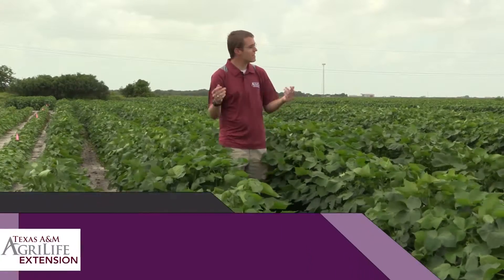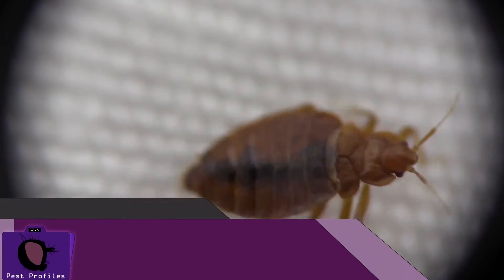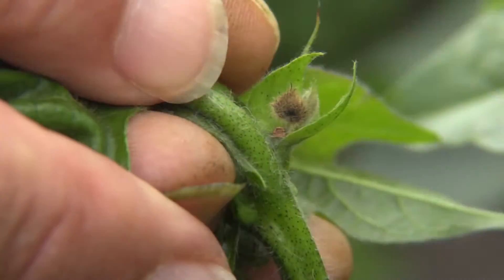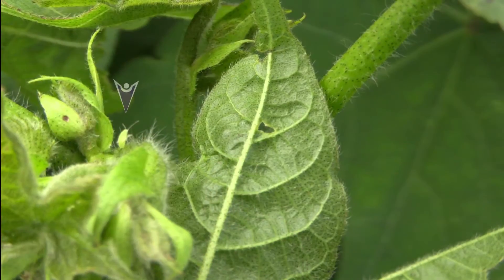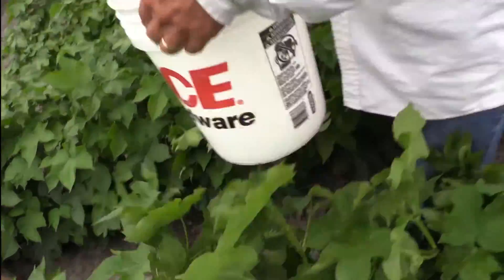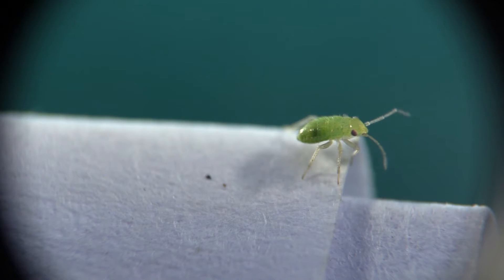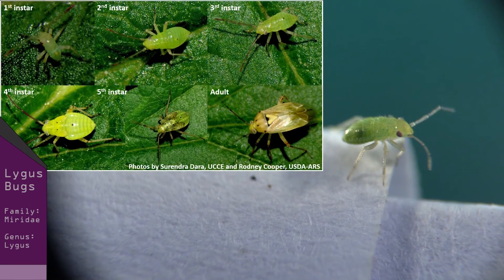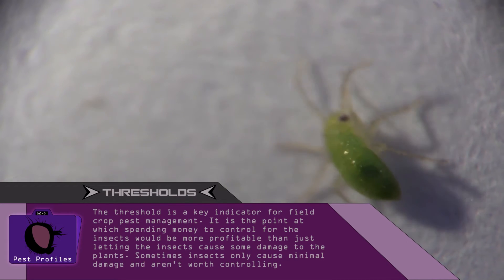Insect Lockdown Pest Profiles: The Cotton Fleahopper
Jason Thomas takes a look at the cotton fleahopper, an insect pest of cotton. He briefly describes the damage fleahoppers can do, identification and detection techniques for this pest.

Special Thanks to Texas A&M University AgriLife Research and Cotton Inc. for funding this video and the John A Jackman Scholarship endowment fund.

We also thank Dr. Robert Bowling, Ryan Kurtz and the Texas A&M AgriLife Extension staff in Corpus Christi, TX.